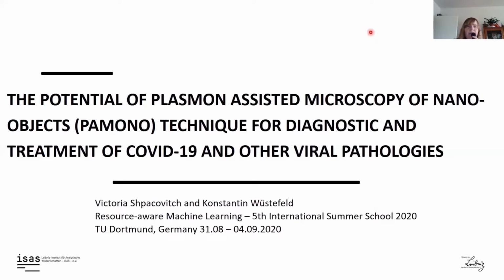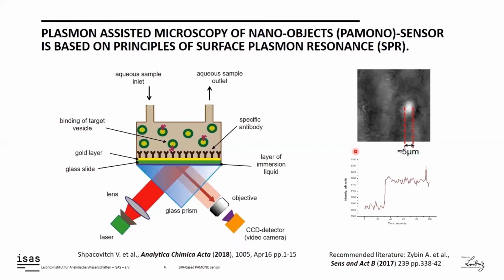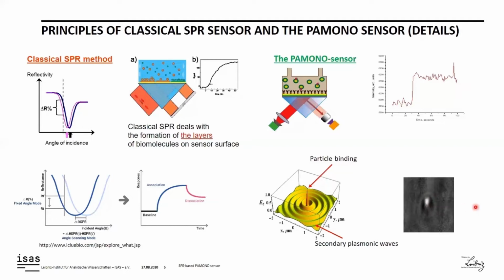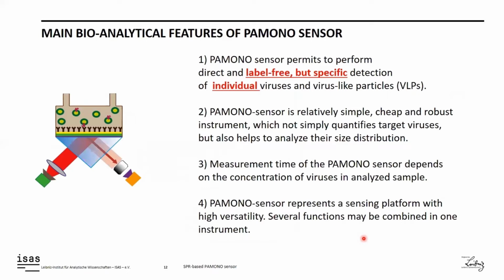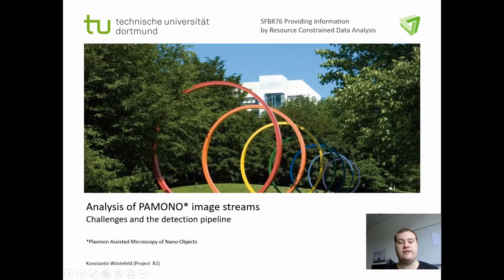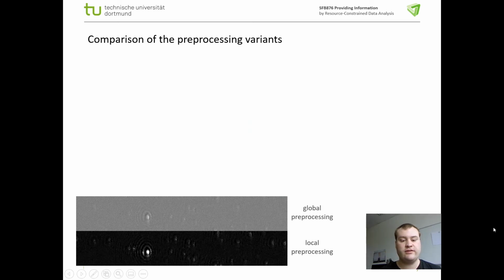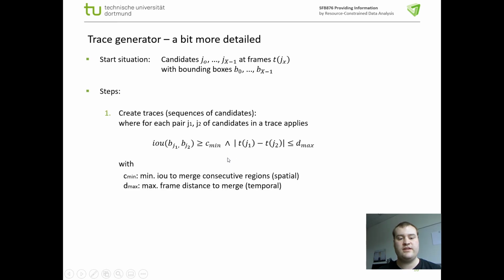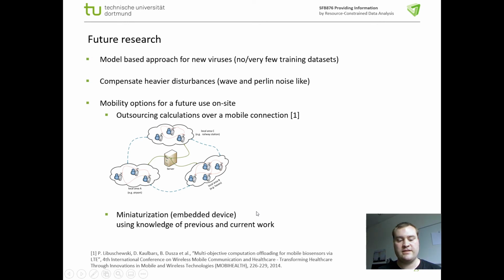Potential of plasmon assisted microscopy for diagnostic and treatment of COVID19 and other viruses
The potential of plasmon assisted microscopy of nano-objects (PAMONO) technique for diagnostic and treatment of COVID19 and other viral pathologies

In the lecture we would like to introduce PAMONO-sensor – an analytical instrument, which enables sizing and quantification of individual viruses and virus-like particles (VLPs). This sensor also provides affirmed specificity in the detection of target viruses and VLPs. The PAMONO-sensor is built up utilizing the principles of plasmon-assisted microscopy. The latter issue supports its relative versatility granting us the invaluable opportunity to combine different analytical functions in one instrument. While the sensor provides a stream of images containing intensity changes barely visible to the human eye it is impracticable to analyse these manually. Instead, a deep learning based analysis pipeline utilizes a combination of spatial and temporal approaches in order to detect signals of interest. We will give an overview of the challenges that come with the PAMONO-sensor and show how they can be tackled.